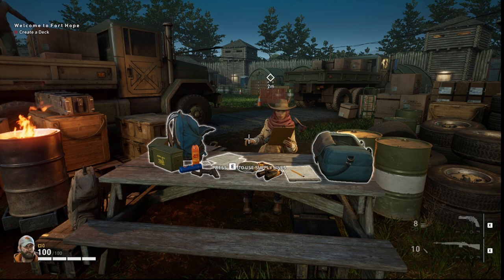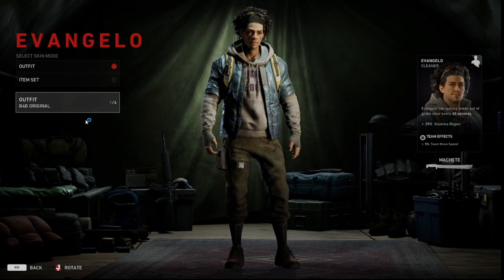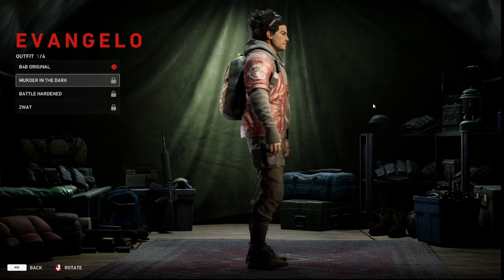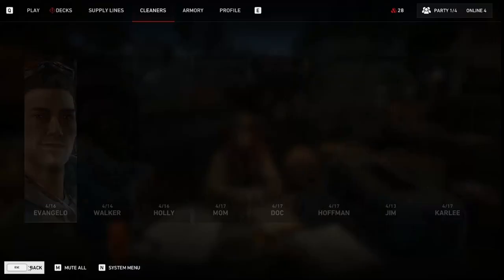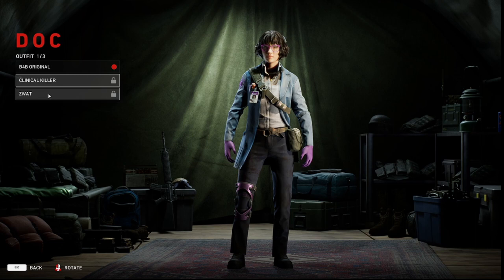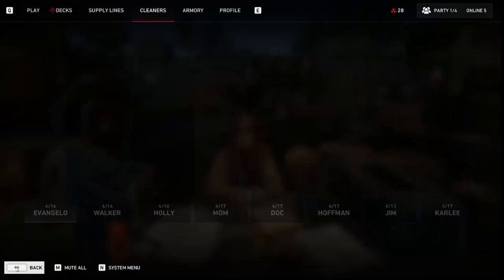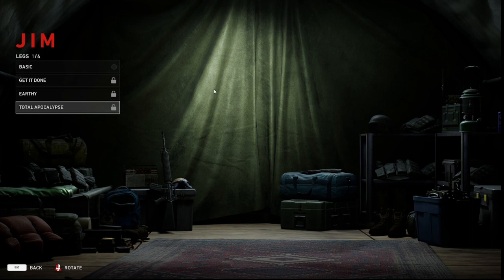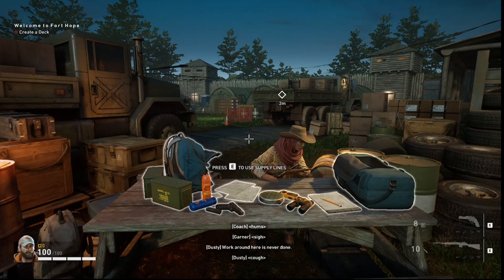How to Unlock Skins In Back 4 Blood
This guide will teach you how to unlock skins in the game Back 4 Blood. It will also teach you how to get supply points. I will also do a personal review of the character skins for each of the cleaners in Back 4 Blood. Evangelo, Holly, Walker, Mom, Jim, Hoffman, Karlee, and Doc.